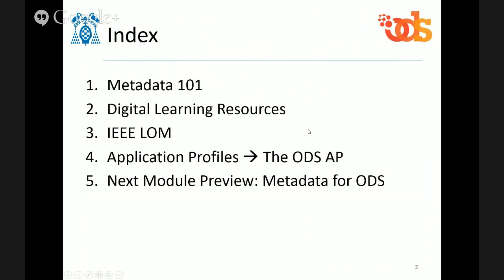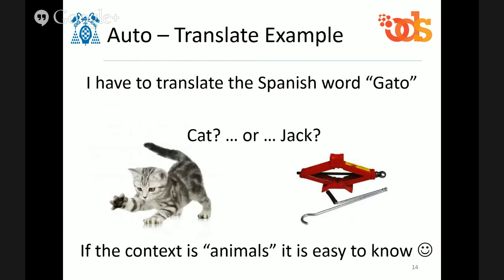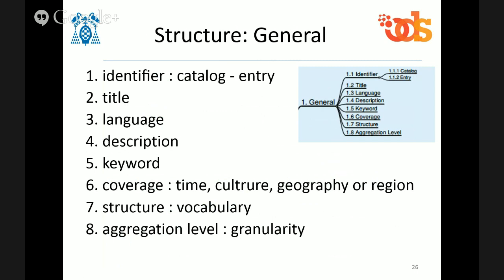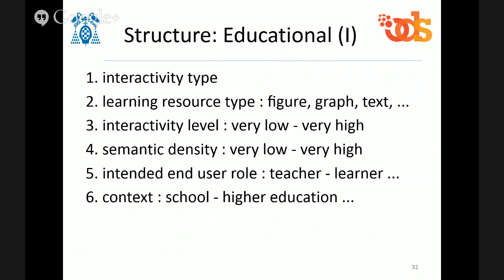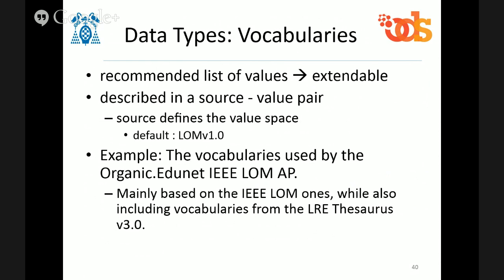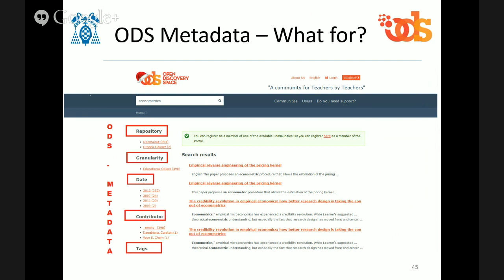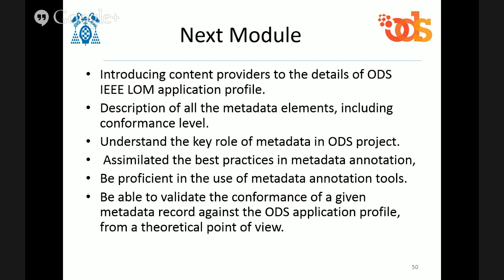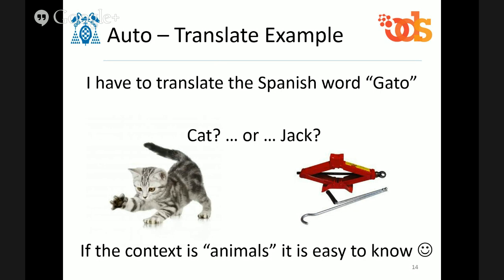ODS Webinar 8: The ODS project and how metadata is involved in it.